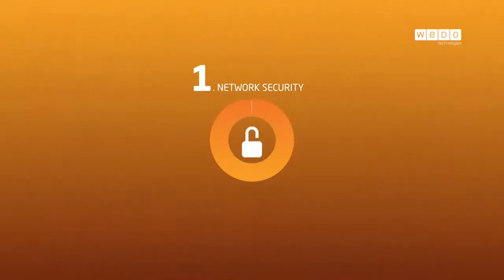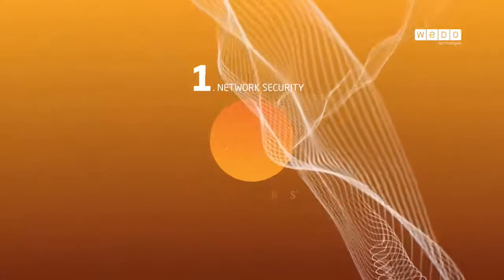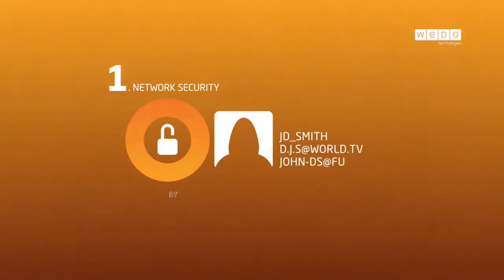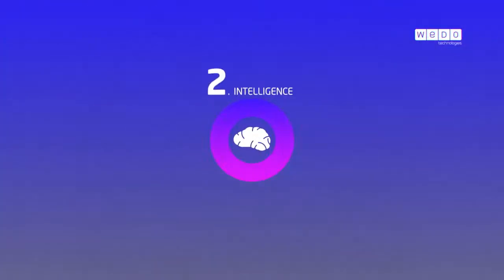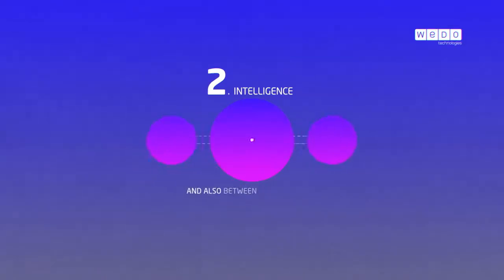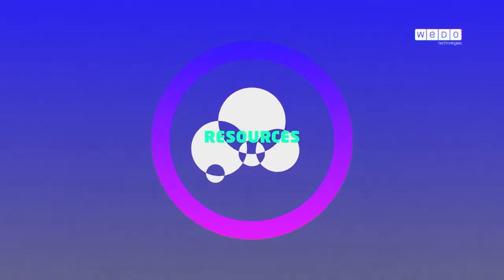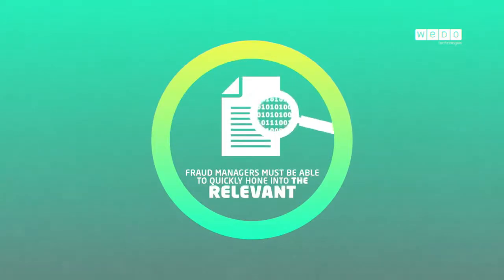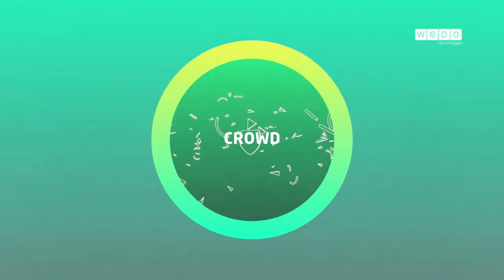Three Steps To Protect Your Network From Hackers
Protect your network from hackers in just three steps.